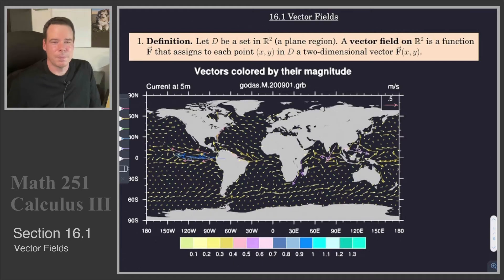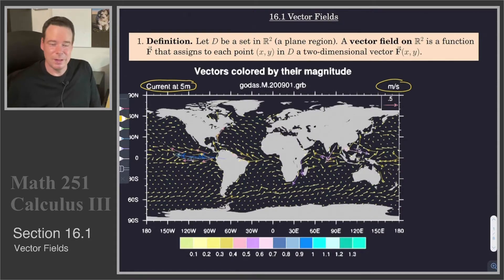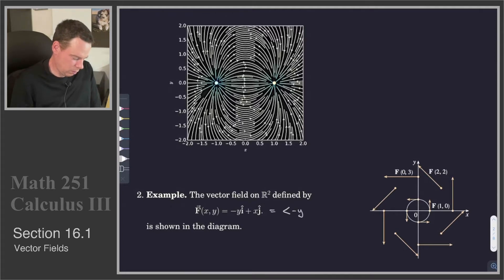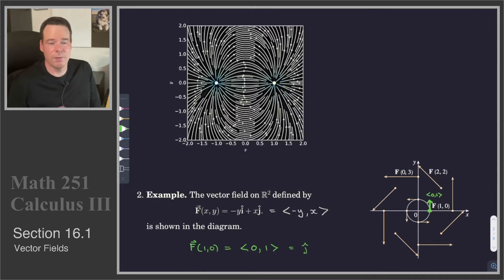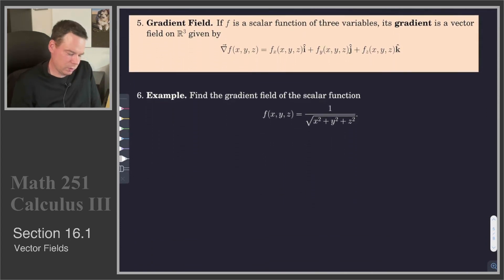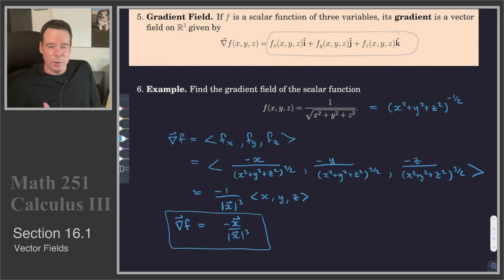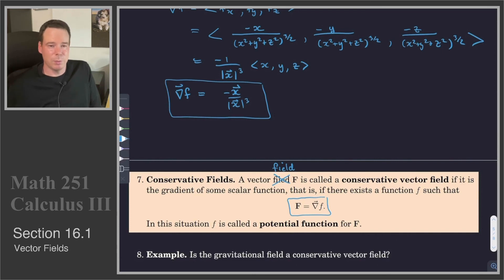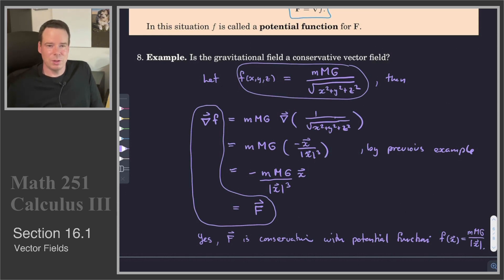Math 251 - Section 16.1 - Vector Fields (1 of 1)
Section 16.1 - Vector Fields (1 of 1):
Introduction to vector fields with examples: gravitational fields, conservative vector fields.